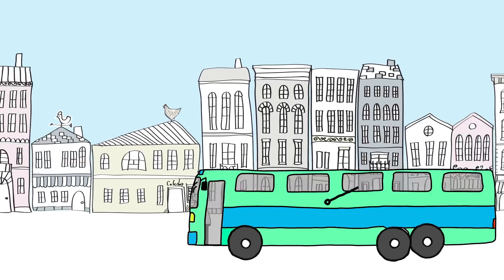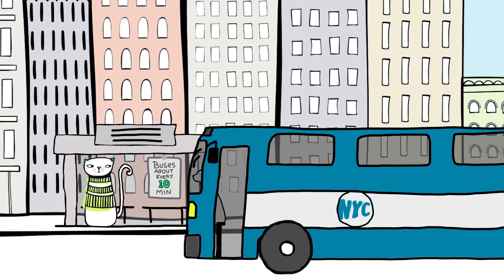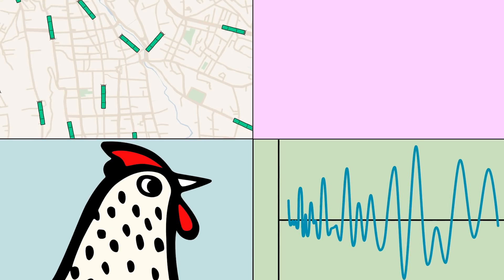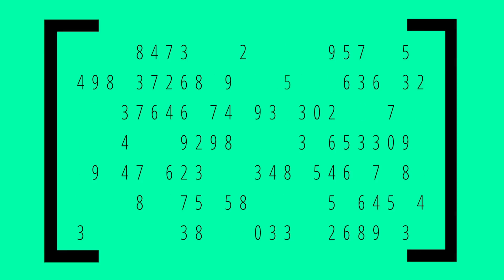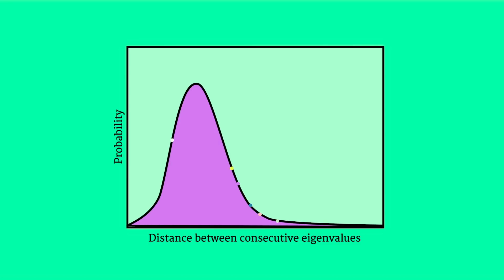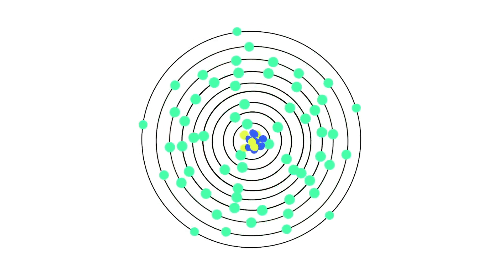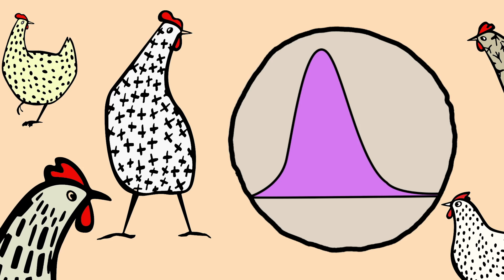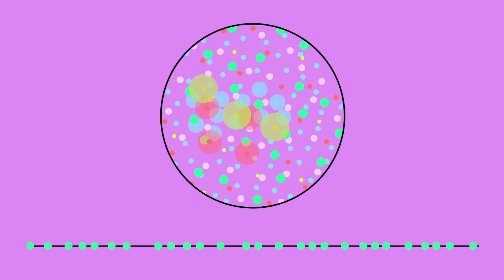The Universal Pattern Popping Up in Math, Physics and Biology - outdated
Quanta’s In Theory video series returns with an exploration of the mysterious mathematical pattern found throughout nature.
Directed and animated by Emily Driscoll for Quanta Magazine